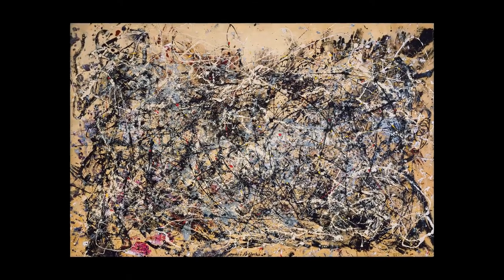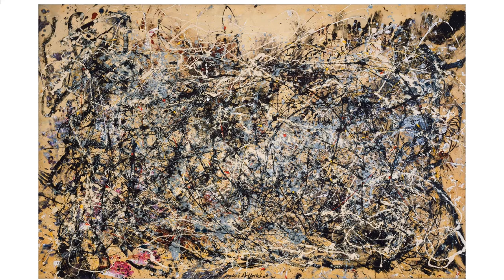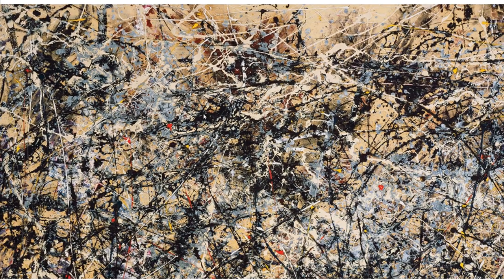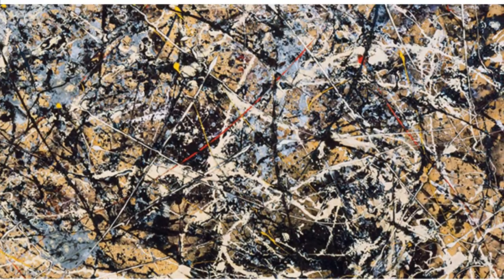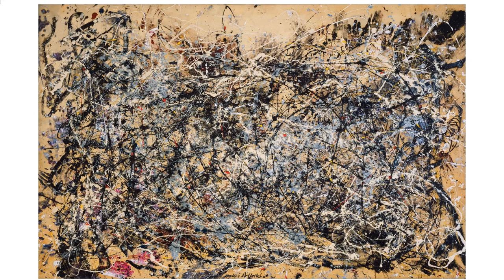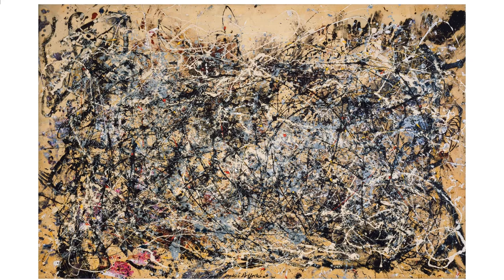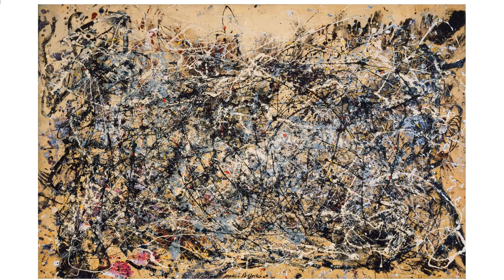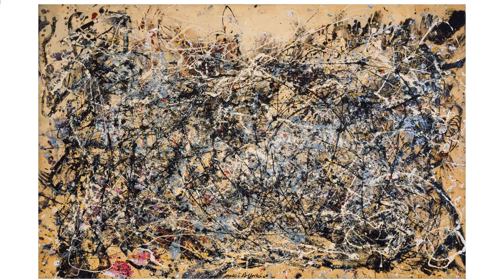Analysis: Jackson Pollock, Number 30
Analysis of Jackson Pollock's painting, Number 30, also known as Autumn Rhythm.

Serious Expert Painting Analysis is a channel where you can learn all you need to know and don't need to know about paintings. It's maintained by two painting enthusiasts who can't paint, but they can surely talk and discuss paintings.

We discuss paintings made by all the famous and not so famous artists

Rating scale
After a thorough amateur analysis of paintings we know nothing about, we give them a score! A score is given for each of the following categories:
*Aesthetics
*Colors
*Watchability Factor
*Livingroomness Factor
*Difficulty to paint
*Size
*Price

All scores are given from 1-10, totaling a 69. Not a 70, because nobody is perfect, so the maximum possible score to reach is 69.

*Aesthetics - Is the painting a pretty one? Would you say "it's nice" or would you say "nah, this isn't looking really good"? Depending on the answer, is also the score the painting will get for its aesthetics.

*Colors - Paintings or even drawings can be done in many different ways. Some artists decide to use all the colors they can get their hands on, some prefer to use basic colors, while others prefer to use no color at all! The more colors, the higher the score. And sure, we know that some paintings looks better when they have fewer colors, but that's the beauty of these ratings. Nobody's perfect!

*Watchability Factor - When you walk into a museum, there are some paintings you justwalk by, and some capture your attention, making you stop, stand and stare. That's the watchability factor. Some paintings will have a naturally high watchability factor despite not being pretty. Some might intrigue you although they're very simple to make. Some paintings are watched and studied for decades after they've been made. And this is the watchability factor. The higher the score, the more time you'll waste (invest!) into looking at a painting.

*Livingroomness Factor - Taste is a thing you're better off not discussing, for fear of offending someone in our world that's full of snowflakes. Livingroomness factor describes the painting's ability to fit in your living room. Maybe you have odd taste, maybe you have an oddly decorated living room. Would the painting in question fit (stylistically) in your living room? Livingroomness factor may give you an idea!

*Difficulty to paint - We aren't painters. We can paint as good as a third grader. That being said, some works of art aren't anything more complex than a third grader's school project. Then again, some masterpieces are done in such a fashion, probably no one in this world could reproduce. This score will give an estimate as to how difficult a painting is to paint. Could we paint it? Could you??

*Size - Paintings come in all shapes and sizes. We've devised a highly professional matrix so that we can get the idea of the size of the painting. The larger it is, the more difficult to make it is ... so we figure.

Size matrix:
Size Grade
30cm2 1  50x25
45cm2 2  50x50
60cm2 3  75x45
75cm2 4  85x55
100cm2 5  100x75
125cm2 6  120x74
150cm2 7  135x80
200cm2 8  150x90
300cm2 9  230x130
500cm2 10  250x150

*Price - Masterpieces are priceless. Reproductions that are Made in China are. not necessarily cheap either! Chinese masters can reproduce art with such precision that only true experts may say whether a painting is an original or a copy. We surely wouldn't be able to tell. Price score will give a painting a score depending on its price. There is no matrix for this. After all, most of painting are really expensive and we can't afford it, and neither could you. The score is eyeballed. That's good enough.

The plan for this channel is to go above and beyond. Seriously though, we have plans to analyze all the paintings we can find on the internet. And internet has no end so this channel has no end. Behold!

Your comments are very welcome and appreciated. Let us know what we've missed and what is the actual interpretation of the painting that we've been trying to analyze. Also, don't take us too seriously. We don't.